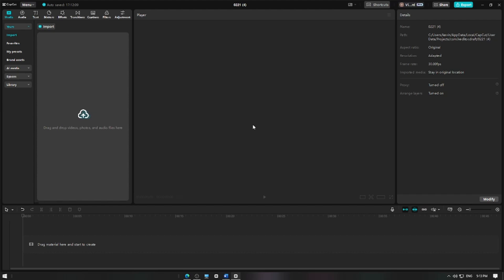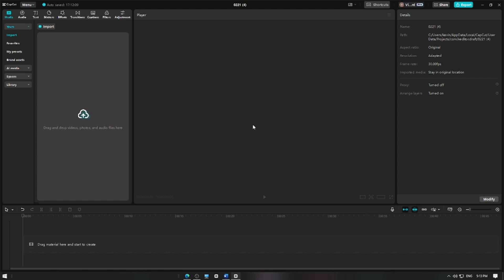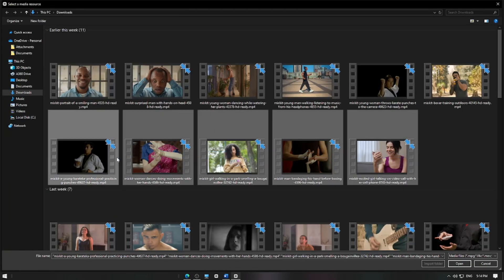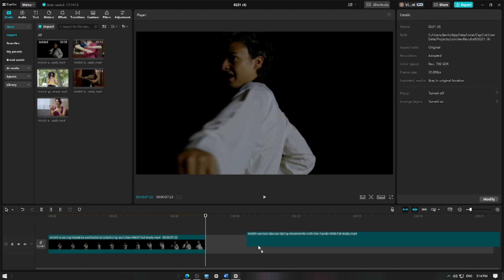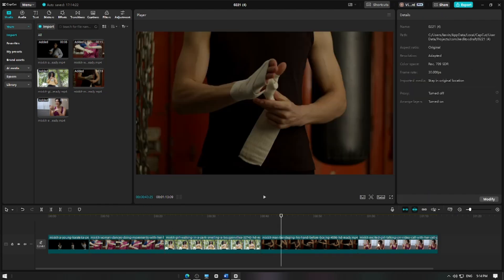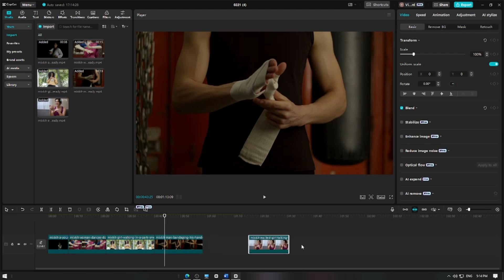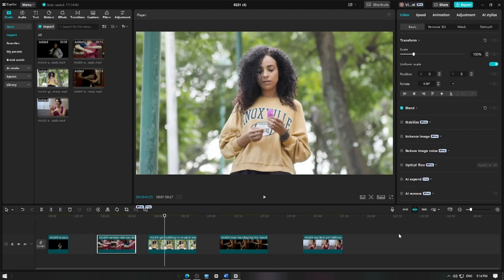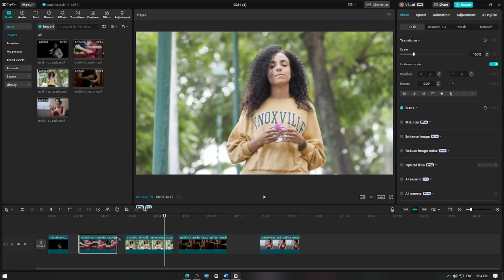How to Disable Main Track Magnet in CapCut - CapCut Tutorial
Want more control over your timeline editing in CapCut? In this step-by-step tutorial, you'll learn how to disable the Main Track Magnet in CapCut, allowing for smoother and more precise editing without automatic snapping. This feature is essential for fine-tuning your clips and creating seamless edits!

📌 Topics Covered:

➡ How to disable the magnet feature for better control
➡ Editing clips without automatic snapping
➡ When to use and disable the Main Track Magnet
➡ Exporting your project smoothly